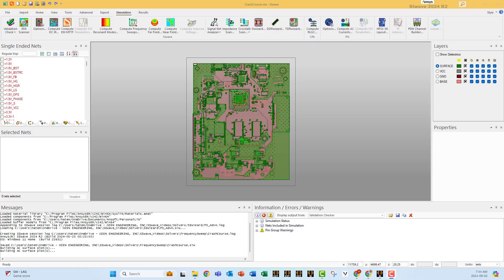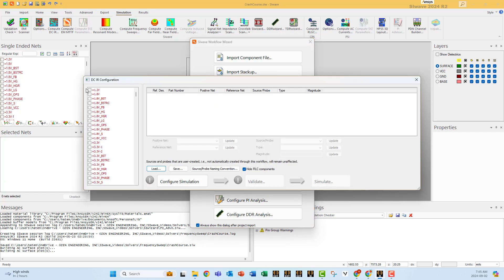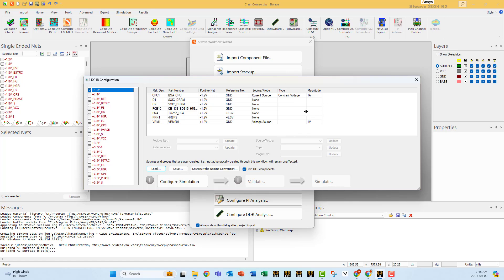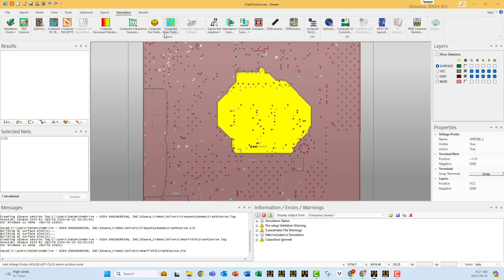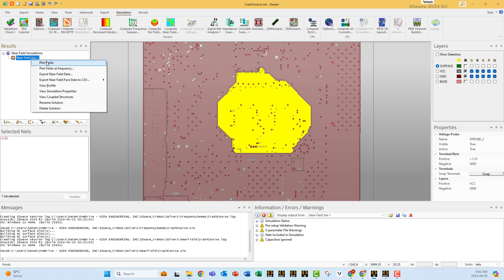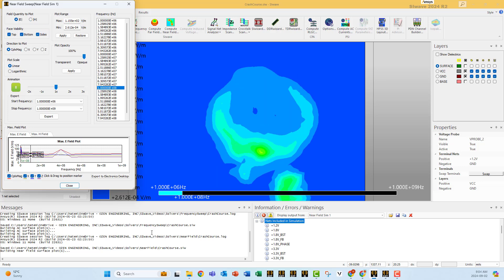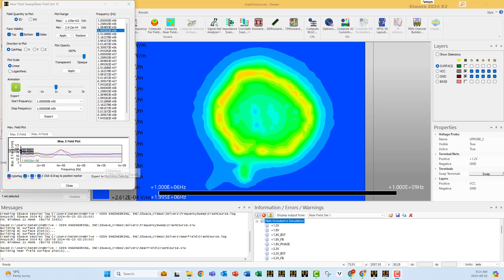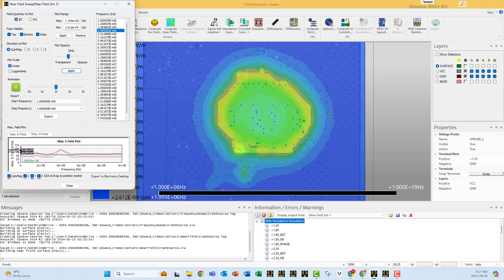Crash course: SIwave NearField analysis using AEDT circuit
This short video shows how to do Nearfield analysis for a power planes and RF lines in a PCB, to debug EMI, in less than 2 minutes.